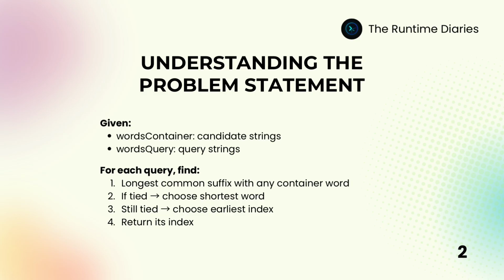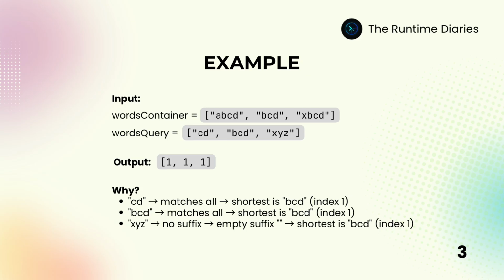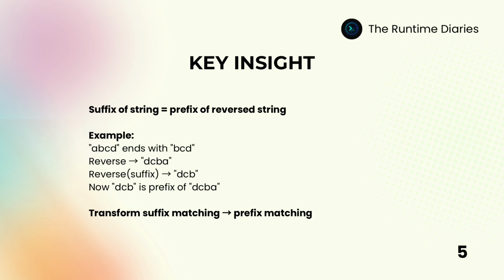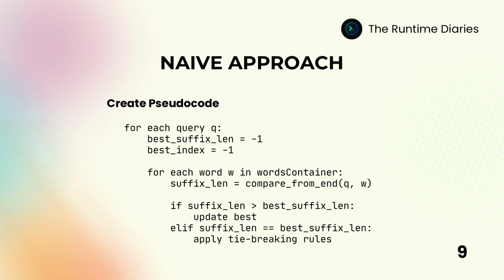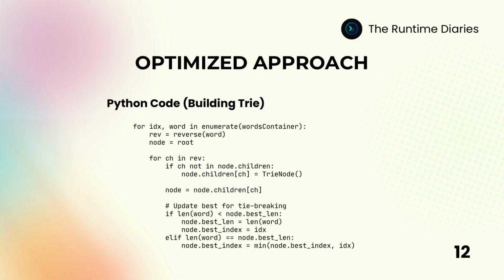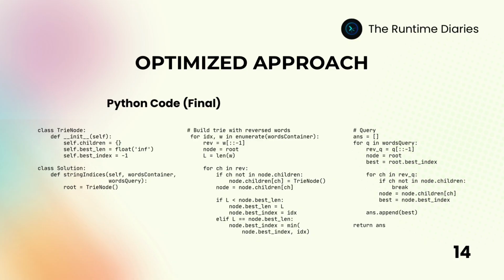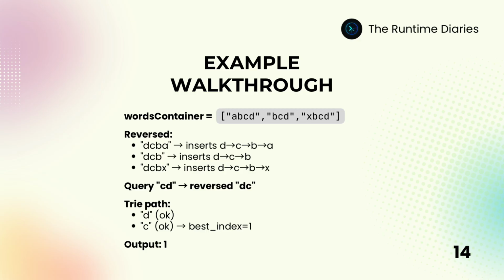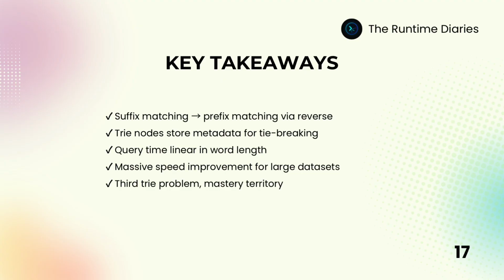Longest Common Suffix Queries Explained VISUALLY | Day 25 of 30DaysofCode challenge with Educative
Welcome to Day 25 of the 30DaysofCode challenge with Educative!

Today we’re taking on one of the most conceptually beautiful string problems in the challenge:
Longest Common Suffix Queries (LeetCode 3131).

This problem looks intimidating at first, suffix matching, multiple queries, tie-breakers, and performance constraints, but with one shift in perspective, everything snaps into place:

👉 Reverse every word.
👉 Turn suffix matching into prefix matching.
👉 Use a trie to store shared structure efficiently.

That’s the entire algorithm pattern.

Once you reframe suffixes as prefixes of reversed strings, the brute-force O(N × Q × L²) mess collapses into a clean O((N + Q) × L) solution using a reversed trie with metadata.
This is peak algorithmic elegance.

💡 This problem teaches powerful concepts:
 • Transforming suffix problems into prefix problems
 • When and why tries unlock massive performance
 • How to store metadata (min length, index) inside trie nodes
 • Tie-breaking rules baked into the data structure itself
 • Avoiding brute-force character-by-character comparisons
 • Recognizing when re-framing is better than optimizing

This is one of those problems that upgrades your thinking. Not just your code.

📘 In this video, I walk through everything step-by-step:

• What suffix matching really means
• The key insight: reversing words to exploit prefix structure
• Why tries are perfect for this problem
• Designing the trie node to handle ALL tie-breakers
• How to build the reversed trie over container words
• How to walk queries down the trie efficiently
• Exact examples, visual diagrams, and pointer movement
• Full Python implementation
• Complexity breakdown and optimization reasoning
• Pattern recognition for future trie/string problems

This is advanced-level string manipulation, but explained with clarity.

It has been transformational for sharpening problem-solving patterns and deepening how I see algorithms.

👉 Follow the journey

🧠 Timestamps

00:00 Intro
00:24 Understanding the Problem
01:40 Why Suffix Matching Is Hard
02:18 The Key Insight: Reverse Everything
03:50 How the Reversed Trie Works
05:04 Trie Node Metadata (best_len + best_index)
06:20 Building the Trie (Step-by-Step)
08:33 Query Walkthrough with Visuals
10:22 Full Python Implementation
12:10 Complexity Analysis
13:08 Real-World Applications
13:55 Key Takeaways
15:00 Outro

Where advanced algorithms become clear, visual, and intuitive.